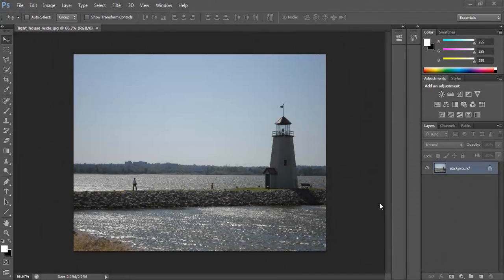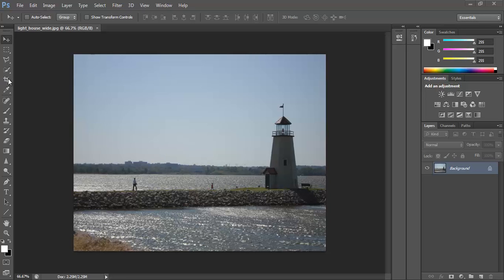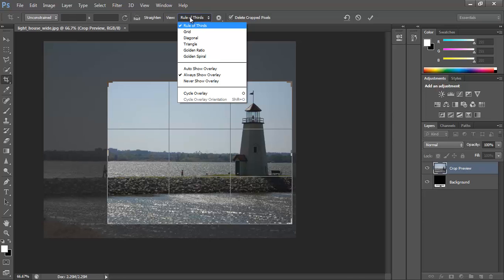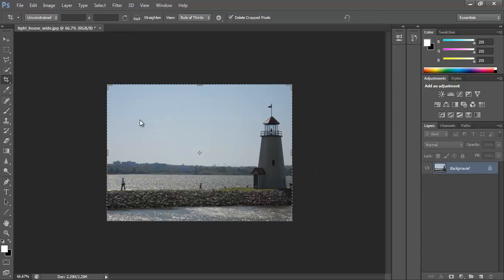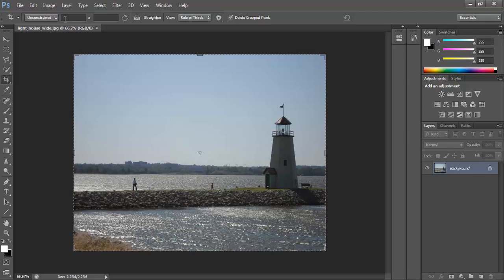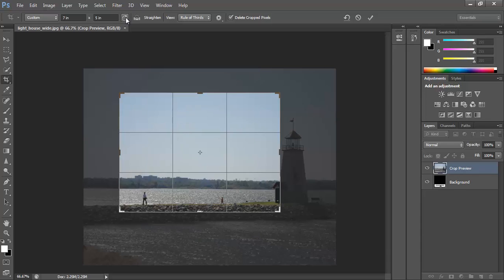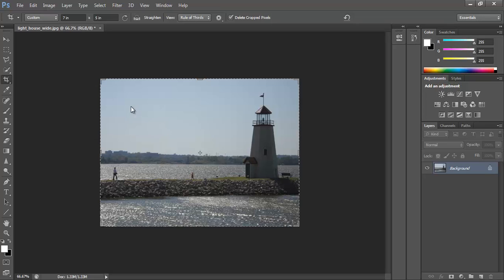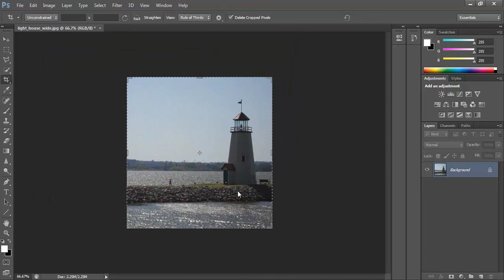Crop Tool - Adobe Photoshop CS6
A quick tutorial to show you how to make use of the crop tool in Adobe Photoshop CS6